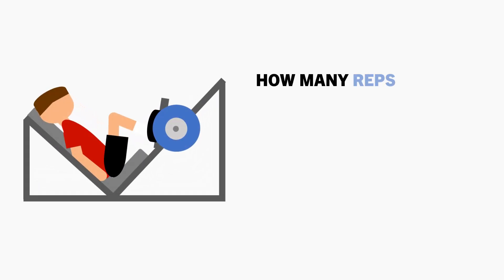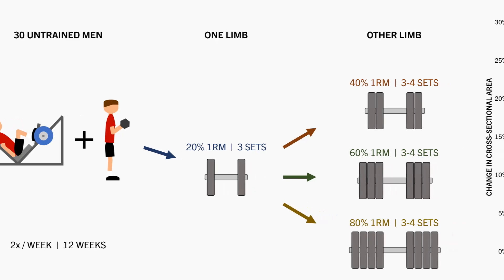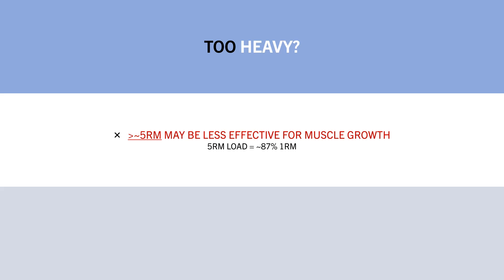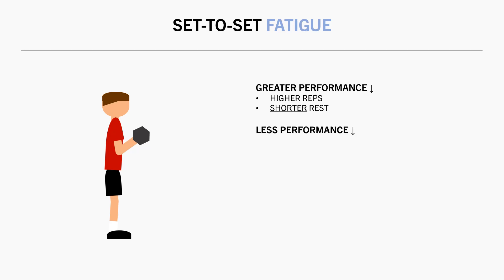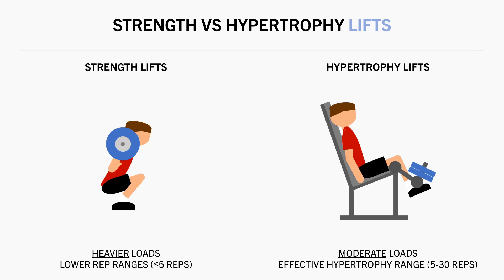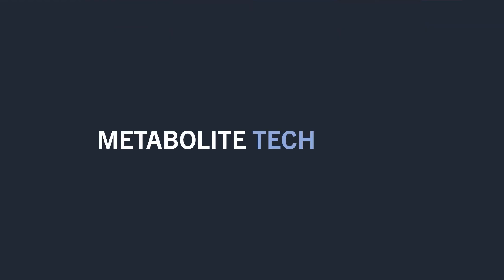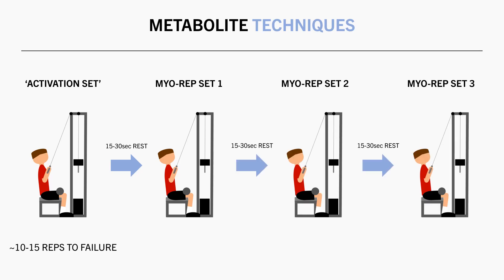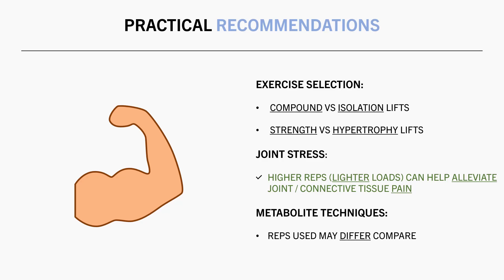How Many Reps Should You Do?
STUDIES

TIMESTAMPS
00:00 Intro
00:10 Load
04:11 Proximity to Failure
06:44 Exercise Selection
08:29 Joint Stress
09:36 Progressive Overload
10:45 Metabolite Techniques
13:01 Practical Recommendations